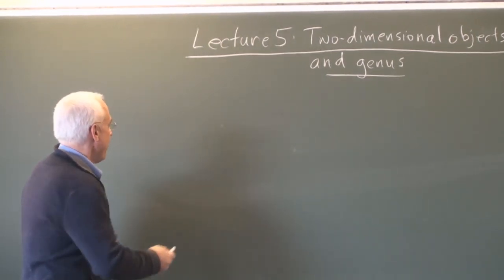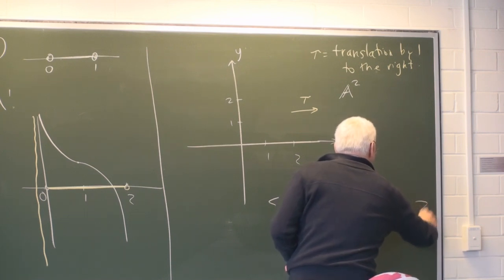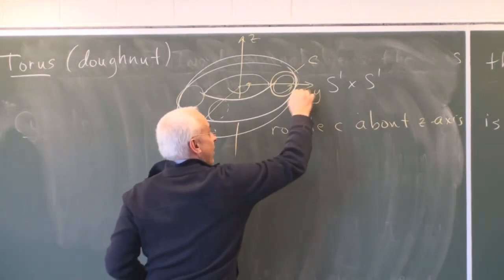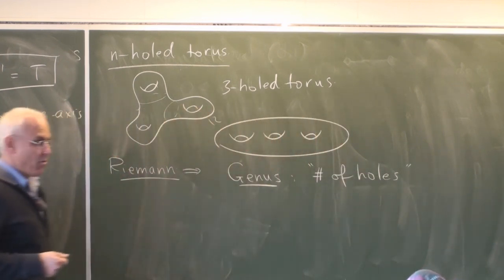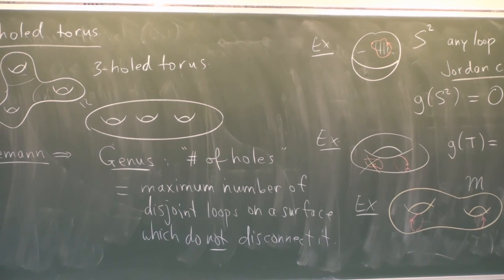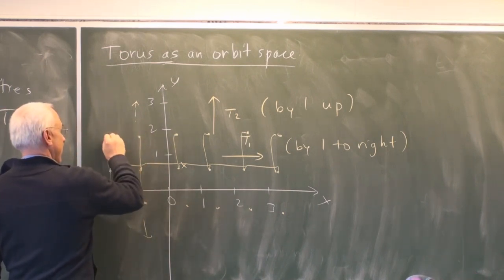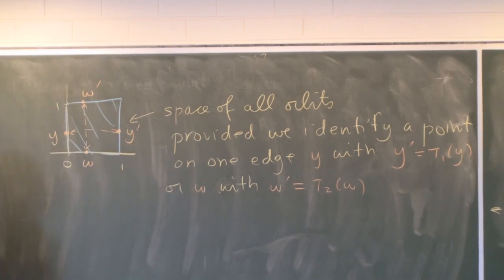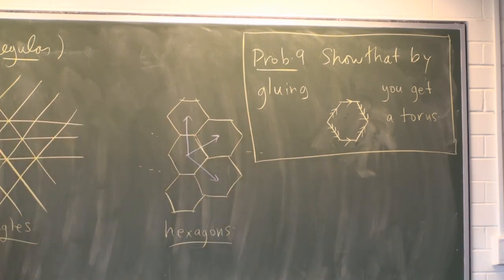Two-dimensional objects--the torus and genus | Algebraic Topology 5 | NJ Wildberger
This is the 5th lecture of this beginners course in Algebraic Topology. We introduce some other surfaces: the cylinder, the torus or doughnut, and the n-holed torus. We define the genus of a surface in terms of maximal number of disjoint curves that do not disconnect it. We discuss how the plane covers the cylinder and the torus, and the associated group of translations.

This arose in the work of Riemann in complex function theory.